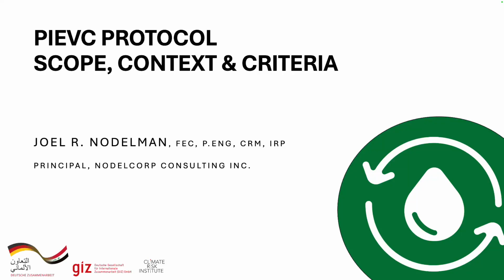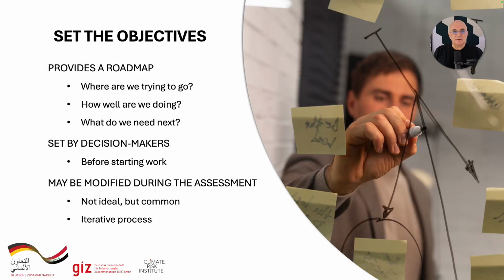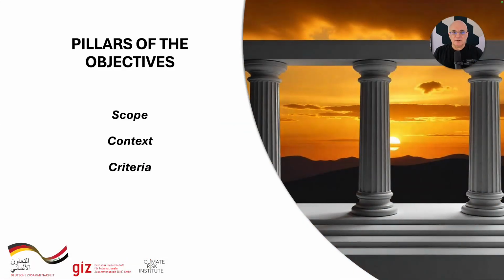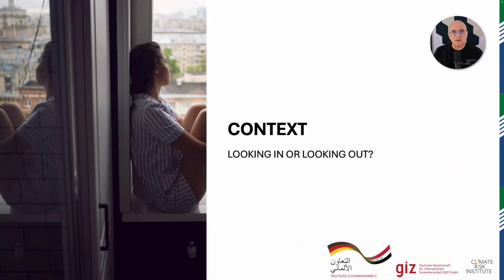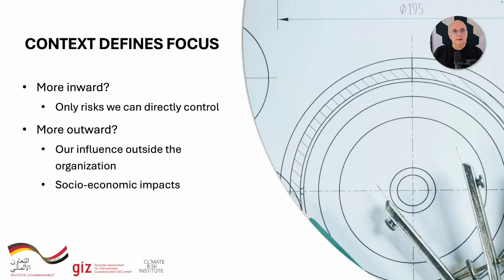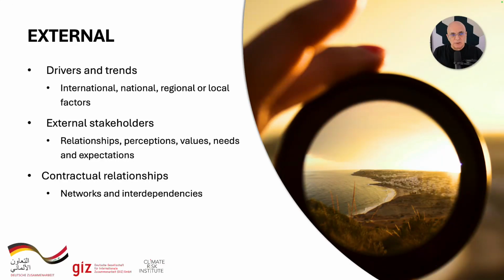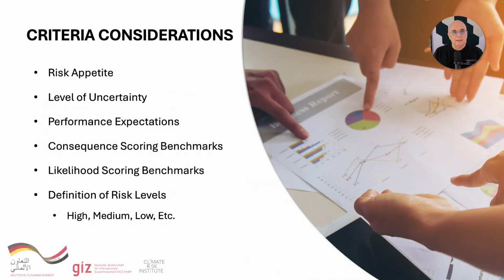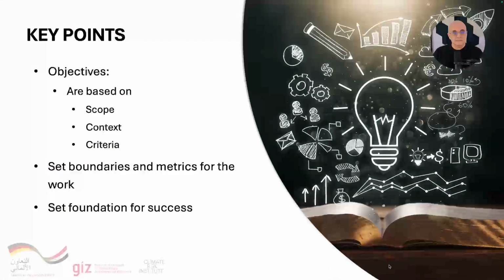Day 1 Video 2 Slide 58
Building Climate-Resilient Water and Transport Infrastructure – Regional Exchange and Training (regional training in Amman, Jordan from October 12 to 15, 2025.